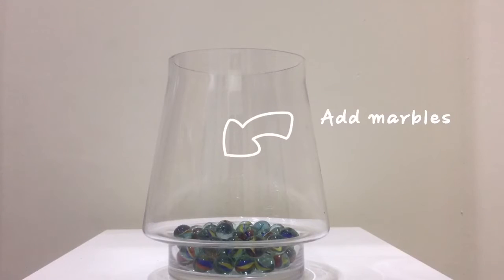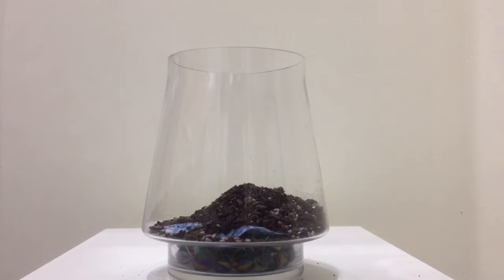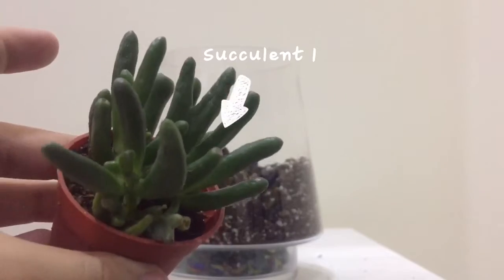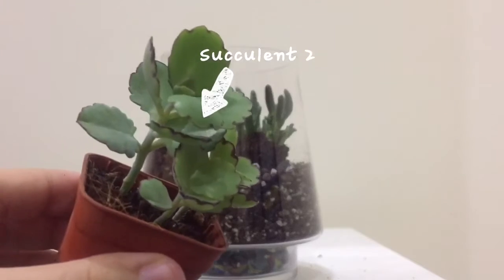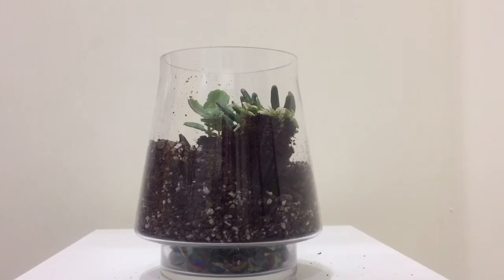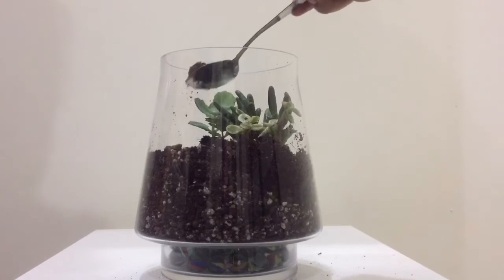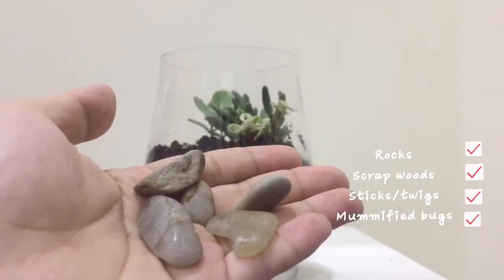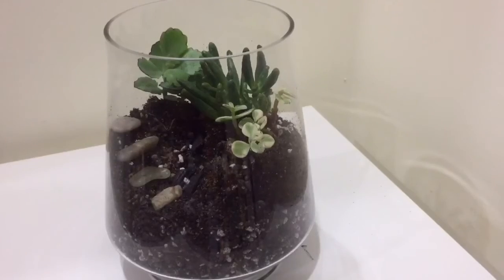Terrarium Xeno Gp5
Adaptation of plants in different habitats. The uniqueness of terrarium.